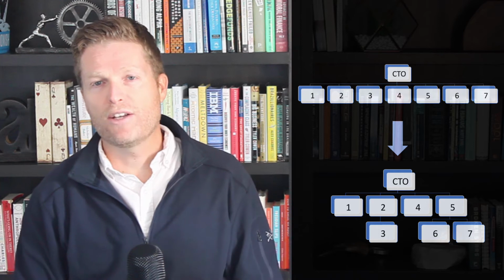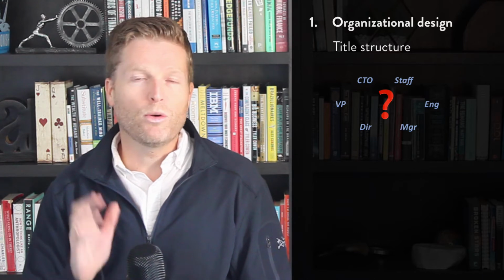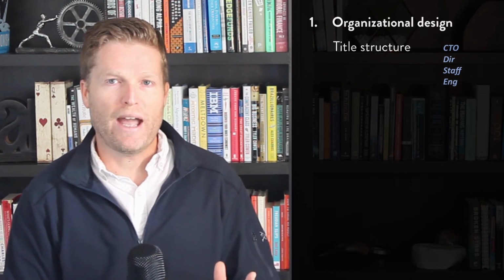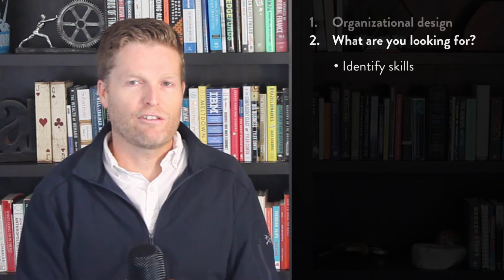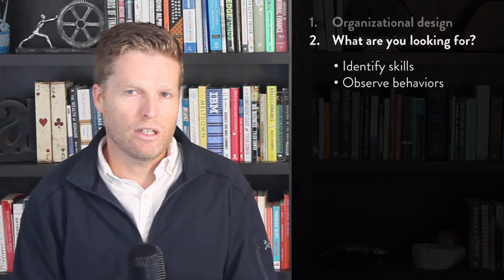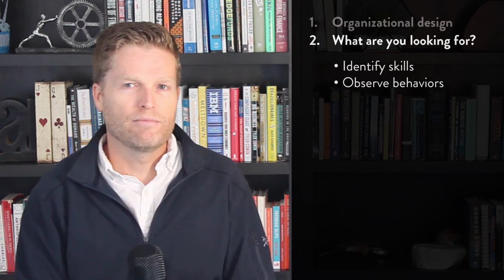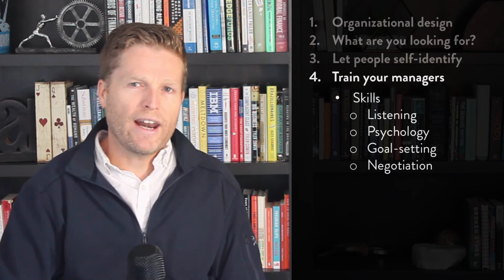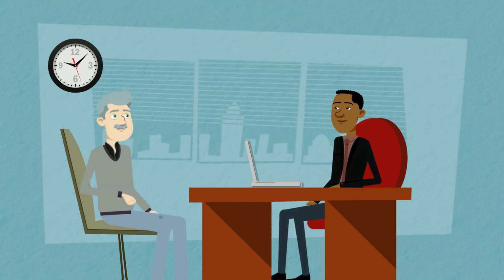Performance Management 104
Training technical managers is one of the most difficult tasks for a tech leader. A lot of leaders have too many direct reports but don't know how to get out of that situations. In this video, learn how to do tech manager training right:

- Identify tech management talent.
- Get manager candidates to self-select.
- Train your tech managers.
- Create a process for on-going improvement.